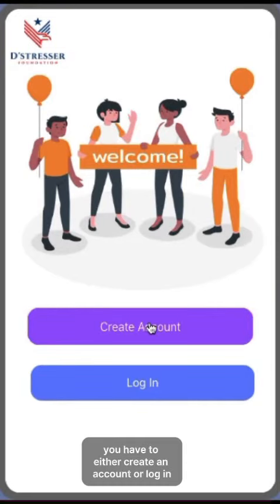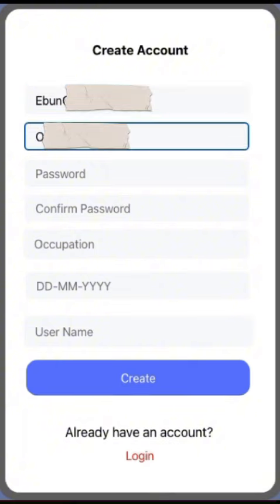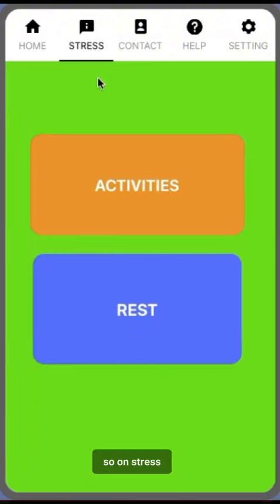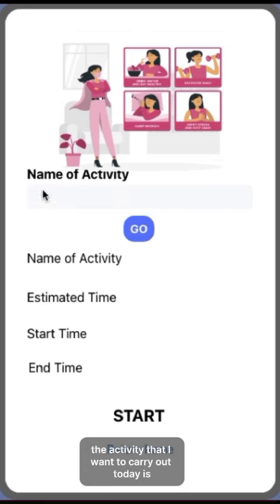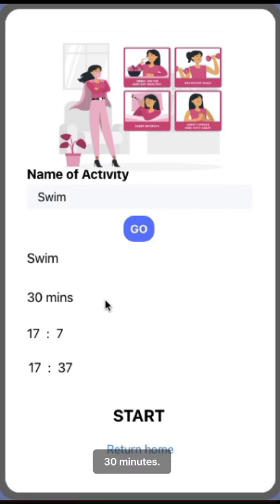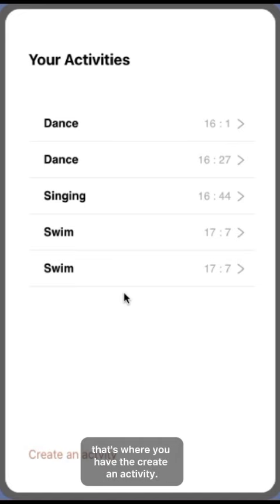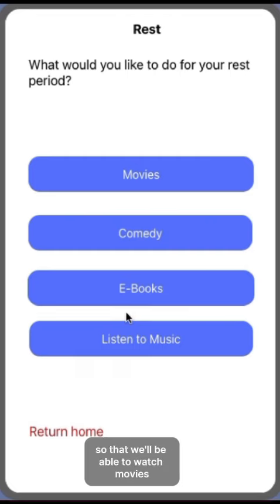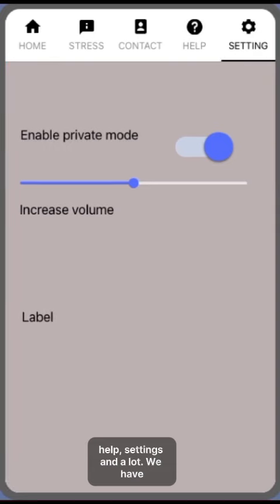D’Stresser app - Technical video | Technovation Girls Challenge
D’Stresser, an app designed to assist individuals in managing stress effectively. Users have a variety of relaxation techniques and strategies to promote well-being and reduce stress levels.